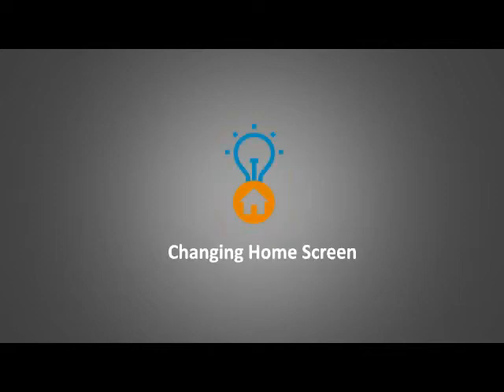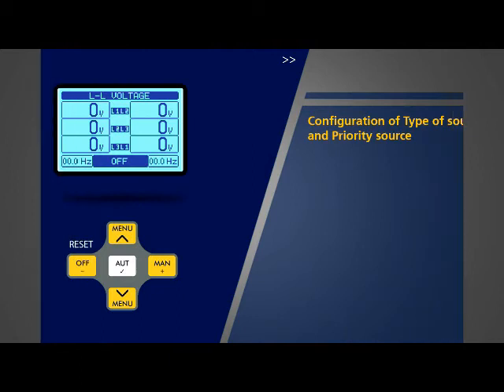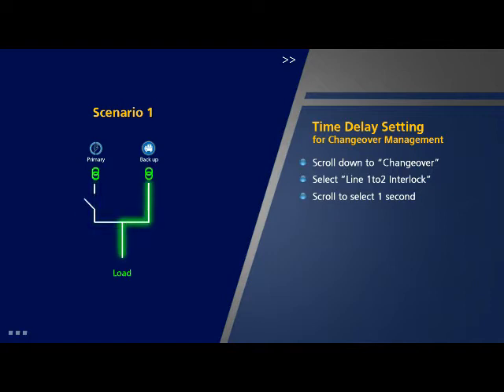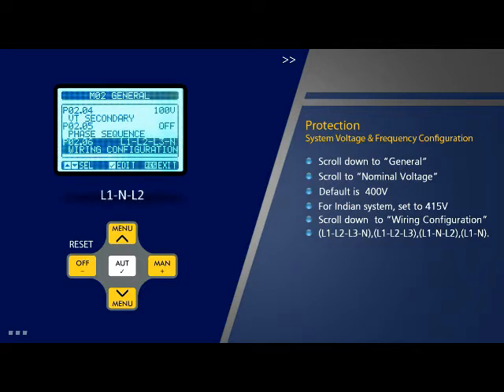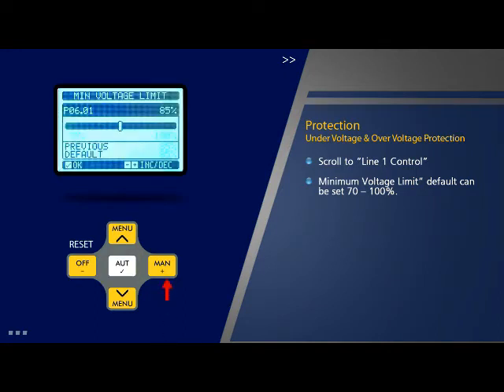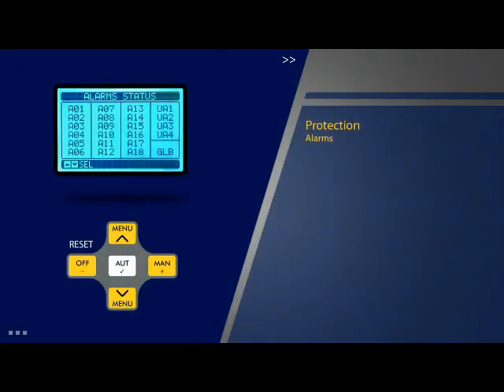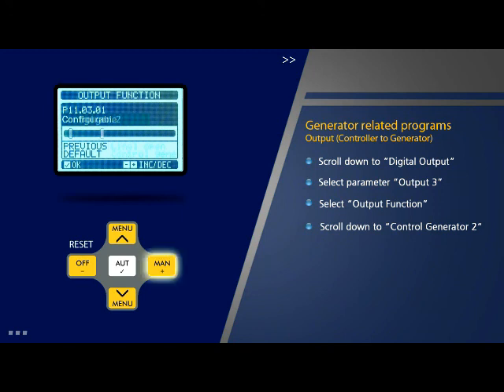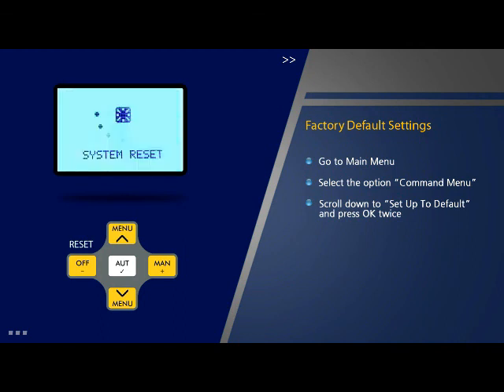AuXC2000 Programming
L&T AuxC 2000 Programming